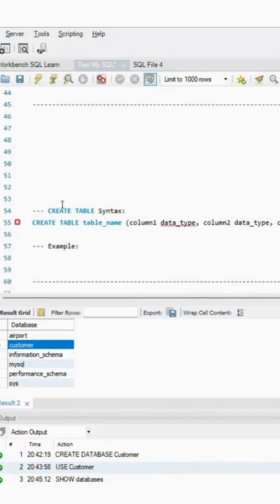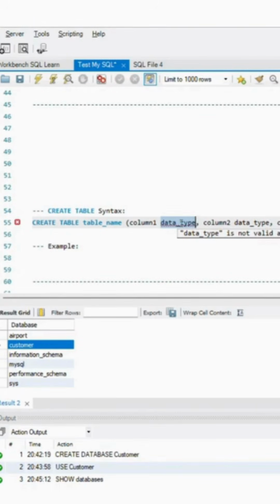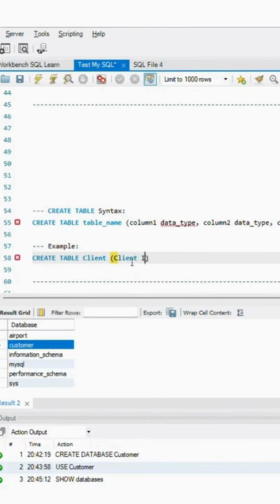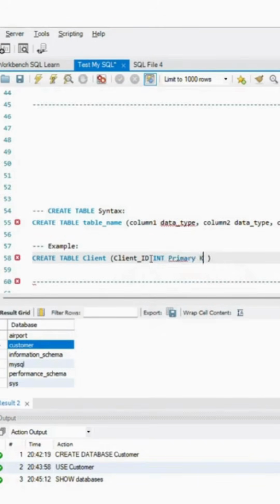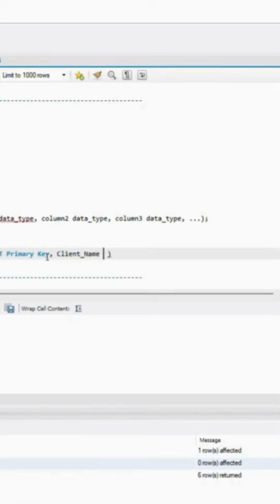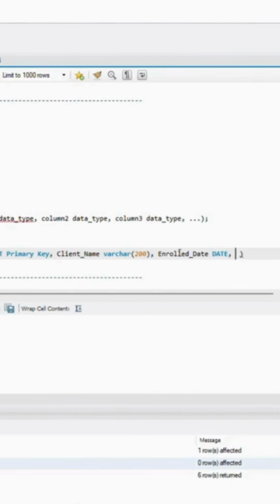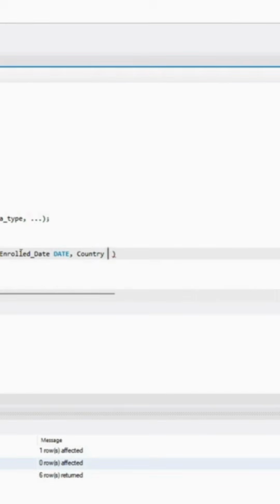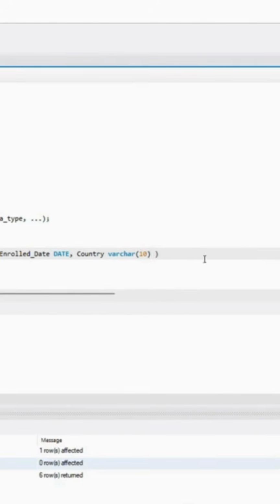SQL CREATE TABLE Command Explained ⚡ Make Your First Table Easily | SQL Shorts 8/100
The CREATE TABLE command in SQL is used to create a new table in a database.

In this short video, you’ll learn how to define columns and build your first table in SQL easily. Perfect for beginners in DBMS and SQL basics 🚀

👉 Topics covered: CREATE TABLE, table structure, SQL basics, database creation